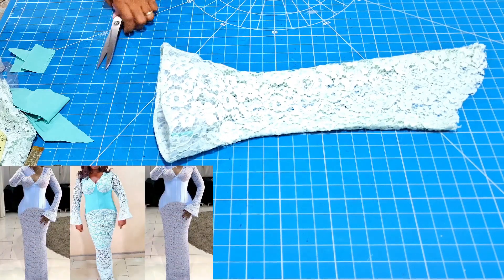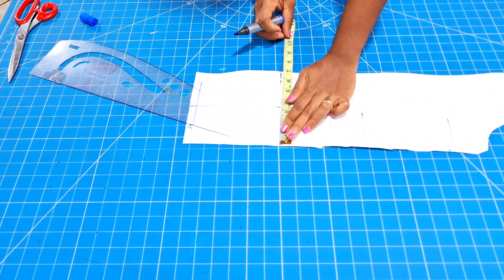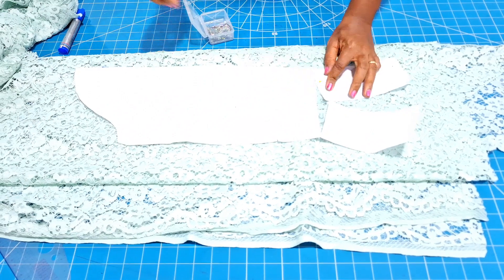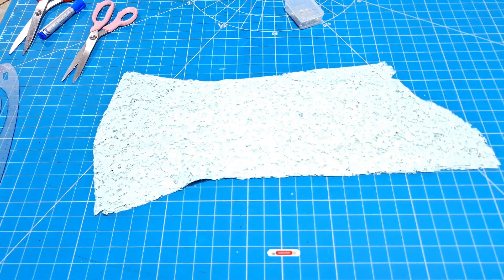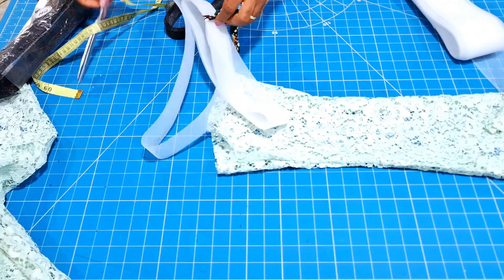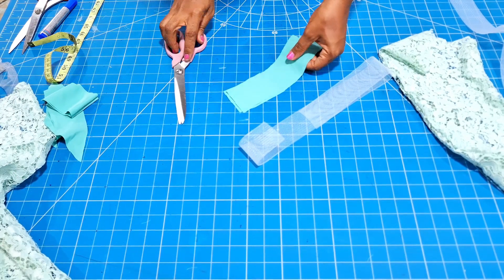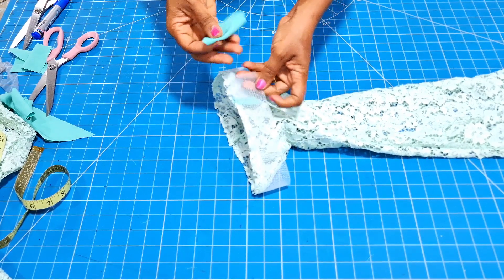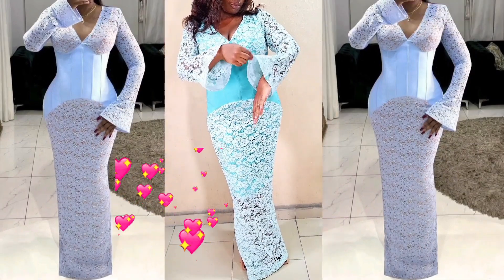How to cut and sew a Stylish Bell Sleeves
Cutting and sewing a bell sleeve can be easy with the right sewing techniques and patterndrafting techniques. In this tutorial, I explained in detail how you can make a stylish bell sleeve with structured hem. Let's stitch this.